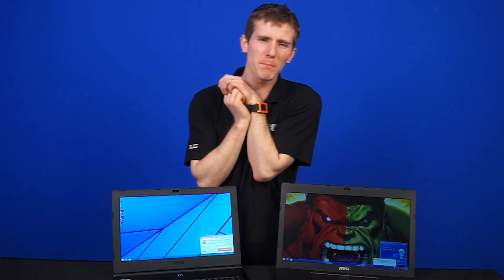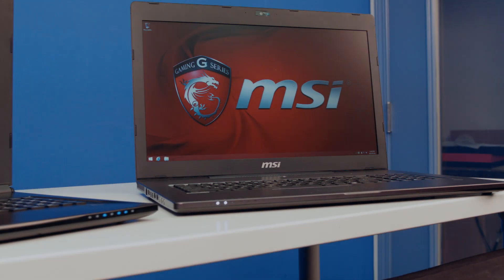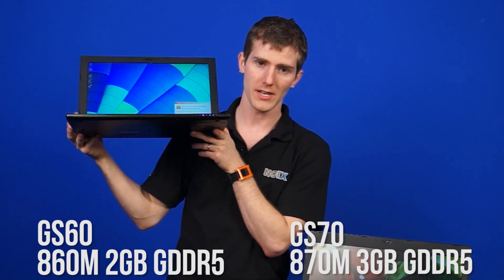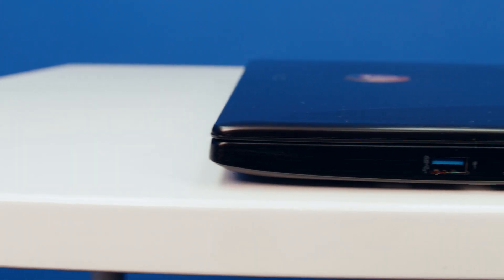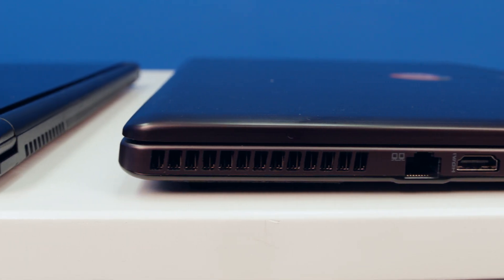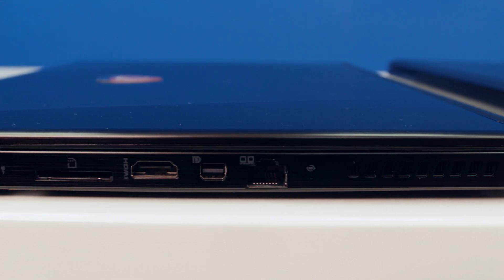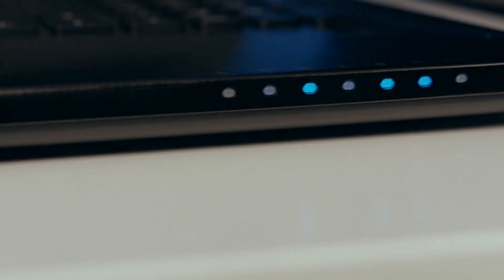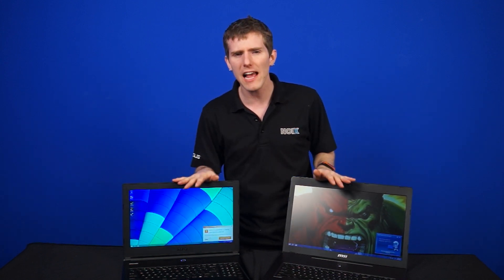MSI GS60 Ghost and GS70 Stealth Pro Gaming Laptops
MSI's super secret laptop is finally here and it rocks a magnesium-lithium shell.  They've called it the GS60 and it's the thinnest and lightest 15.6" gaming notebook.  There is also a new 17 inch variant called the GS70 Stealth Pro.